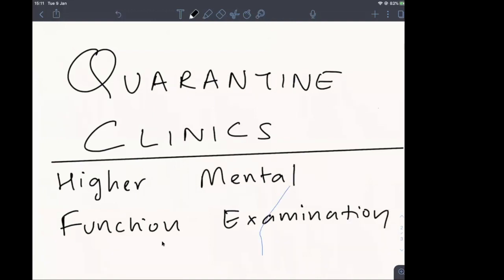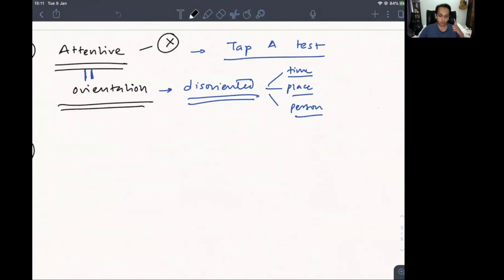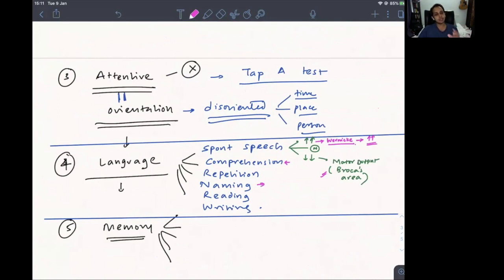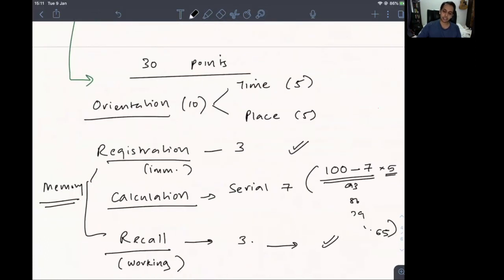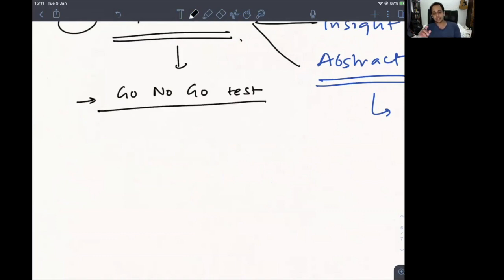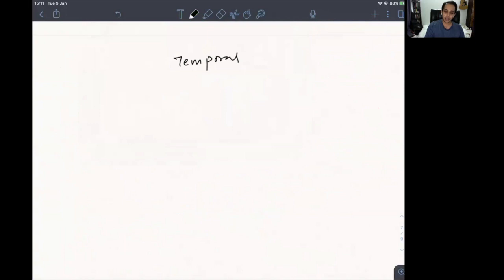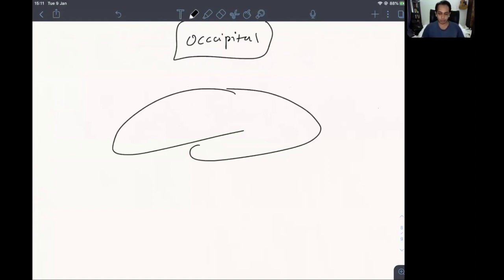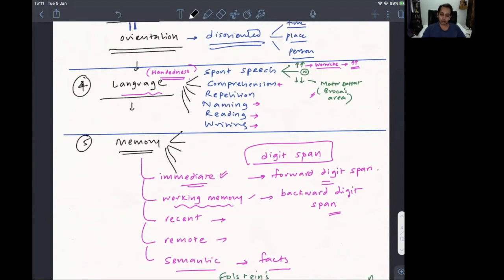Approach to Higher mental function examination | Clinic 14 | Quarantine Clinics | Neurology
An overview of higher mental function examination in a neurology case.